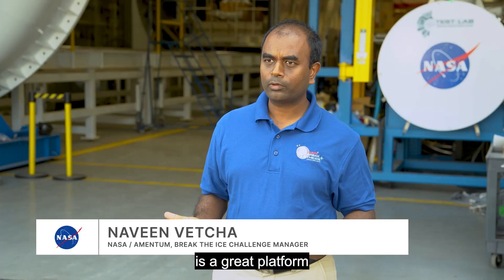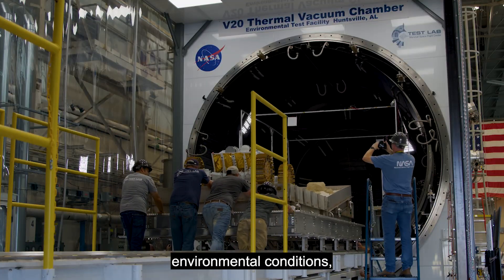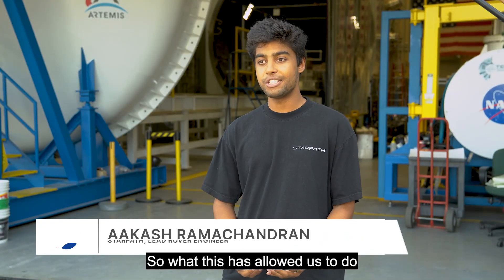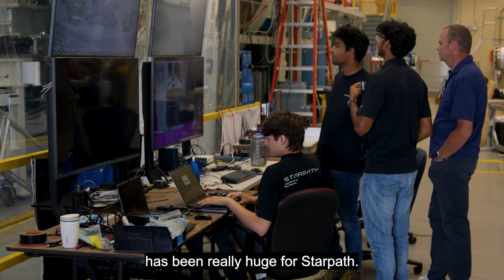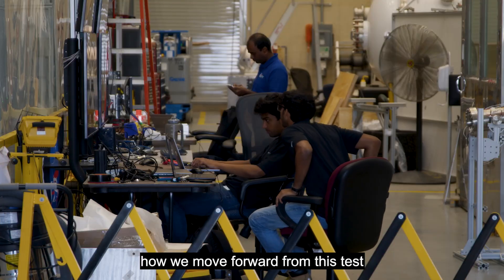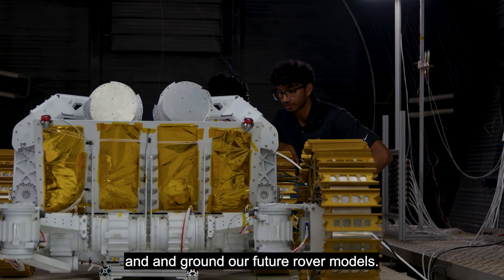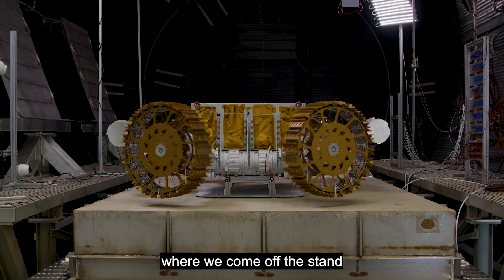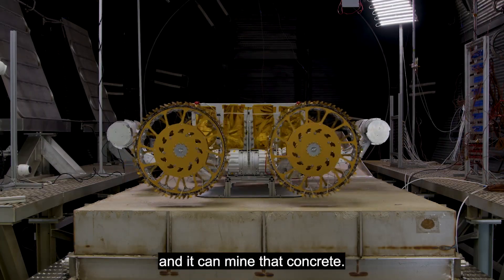Break the Ice Winner Tests Tech in NASA Thermal Vacuum Chamber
One year after winning second place in NASA’s Break the Ice Lunar Challenge, members of the small business Starpath visited NASA’s Marshall Space Flight Center in Huntsville, Alabama, as part of their prize opportunity to test their upgraded lunar regolith excavation and transportation rover in the center’s 20-foot thermal vacuum chamber.
The technology startup headquartered in Hawthorne, California, won second place overall at the Break the Ice Lunar Challenge’s live demonstration and finale in June 2024. This competition, one of NASA’s Centennial Challenges, tasked competitors to design, build, and demonstrate robotic technologies that could excavate and transport the icy, rocky dirt – otherwise known as regolith – found on the Moon.

As a future landing site for NASA’s Artemis missions, which will send astronauts to the Moon and prepare to send the first Americans to Mars, the South Pole region of the Moon is known to contain ice within its regolith. This was the leading inspiration behind the development of the Break the Ice Lunar Challenge, as NASA will require robust technologies that can excavate and transport lunar ice for extraction, purification, and use as drinking water or rocket fuel.

Learn more about NASA Centennial Challenges at nasa.gov/winit.